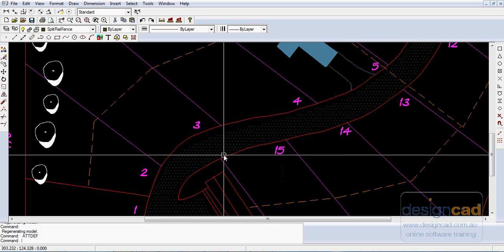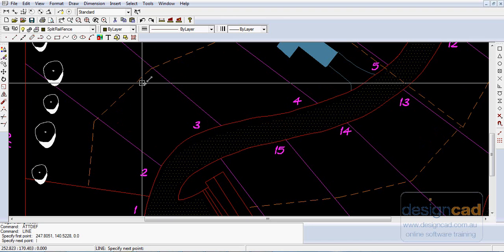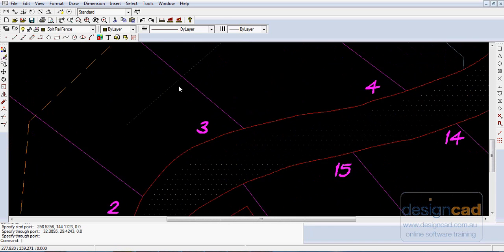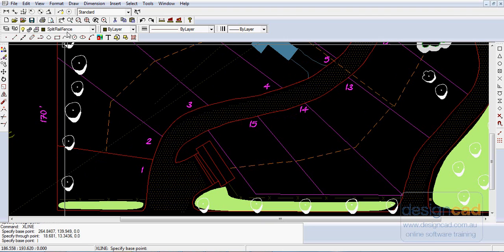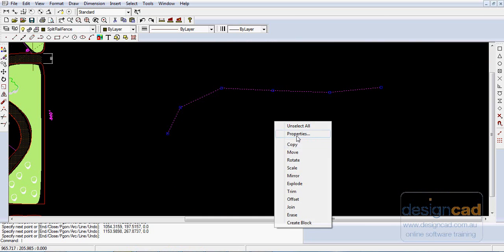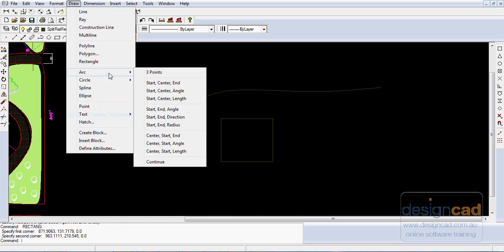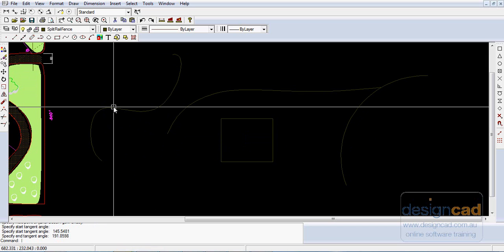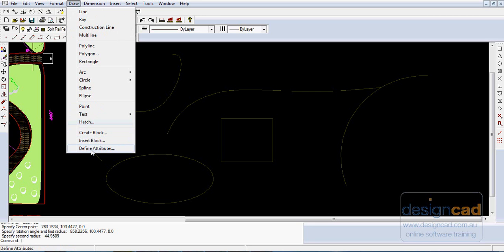Draw drop down menu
Survey the Draw drop down menu